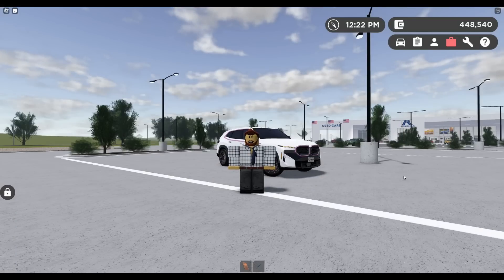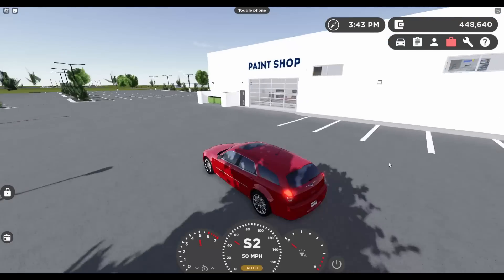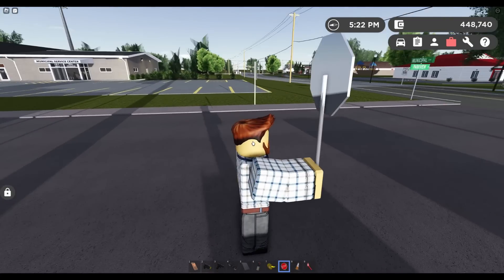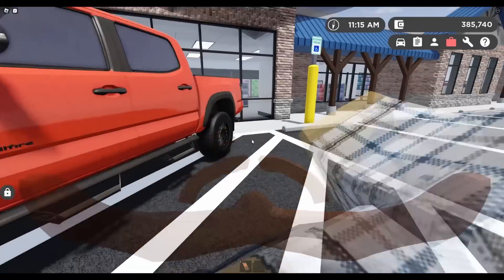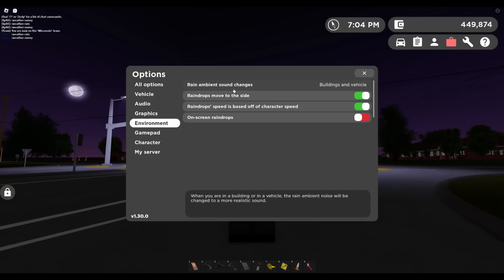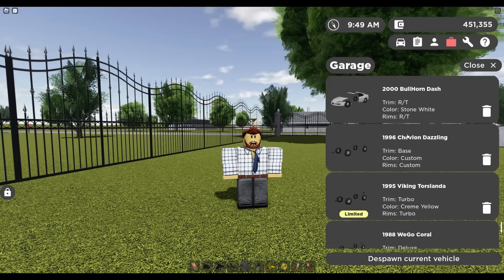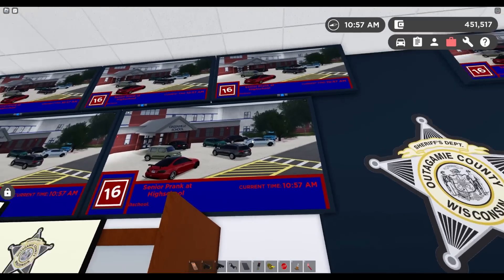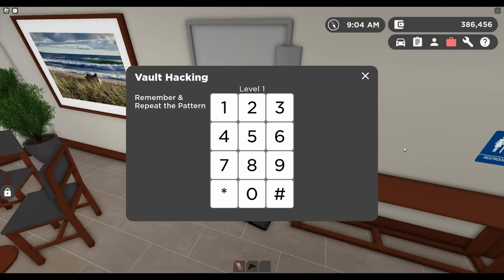20 Facts Within Greenville's Update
Greenville roblox, new Greenville update

Roblox, this is a game where you discover games developed by the community, you can have fun, play with friends, and join activities that are in this one game! Roblox is free to download